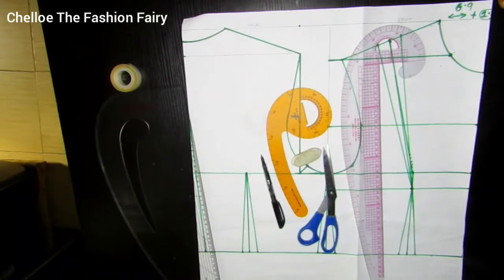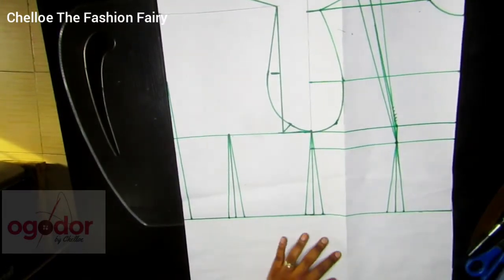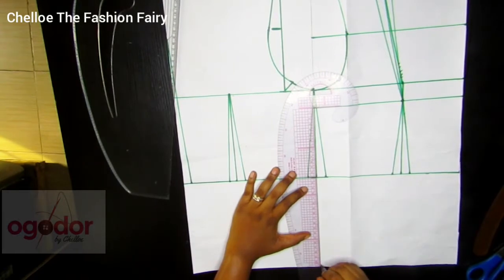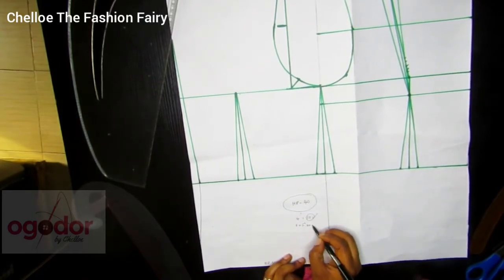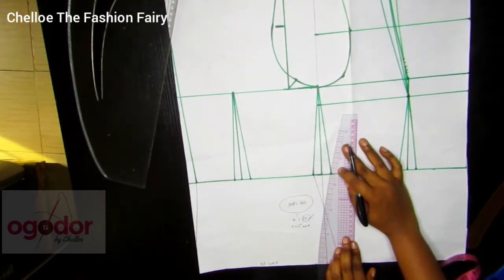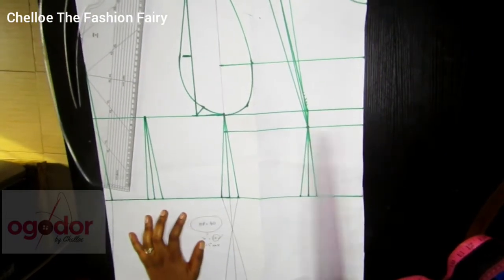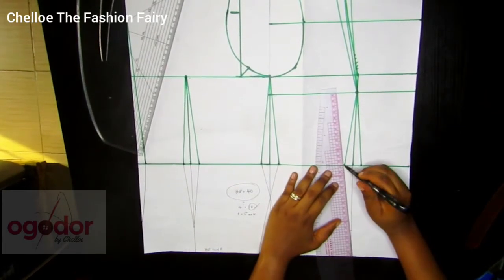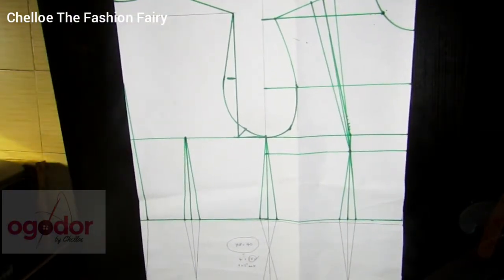HOW TO DRAFT A WELL FITTED FULL SCALE BODICE PATTERN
In this video, I teach you the simplest way of drafting FULL SCALE basic bodice, using the easiest methods you can also avoid neck gaping and ill fitted bodice with this method.

Kindly watch my video on SIMPLIFIED PROFESSIONAL BODICE PATTERN TUTORIAL before watching this.

👗 Facebook: OCHELLOE Sewing Club

MUSIC🎉: Patoranking: I'm in Love